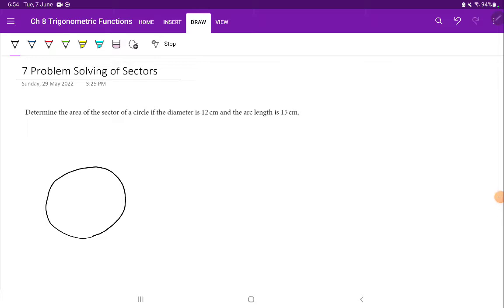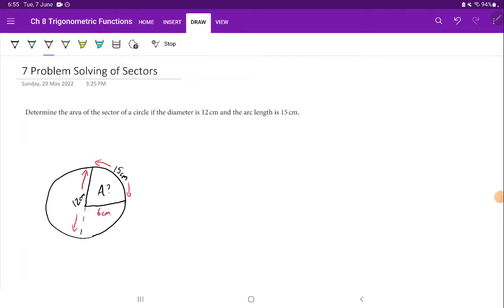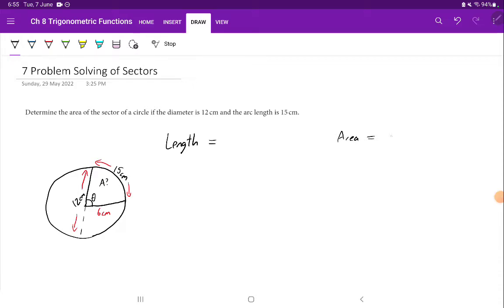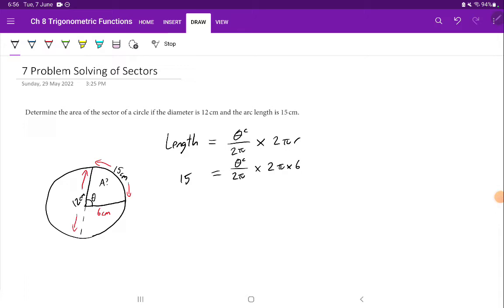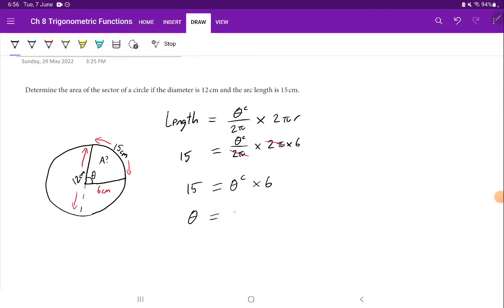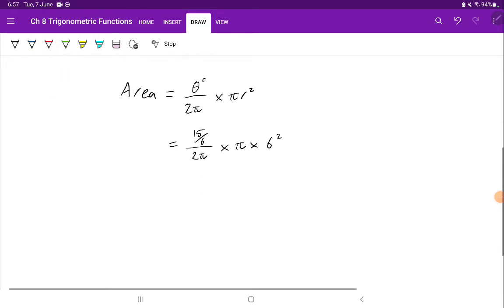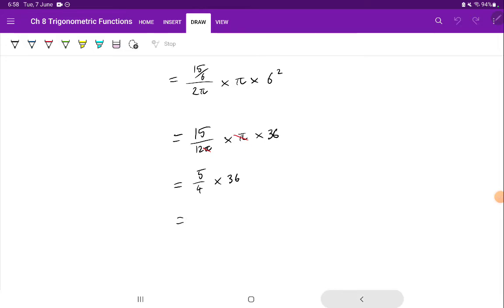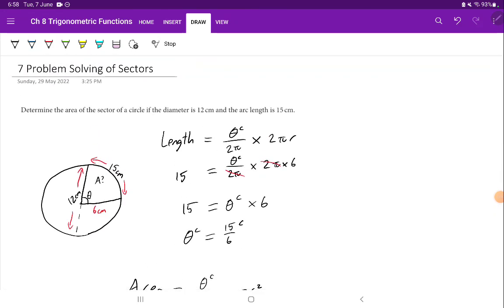Problem Solving with Arcs & Sectors